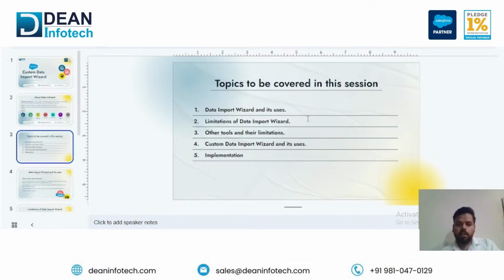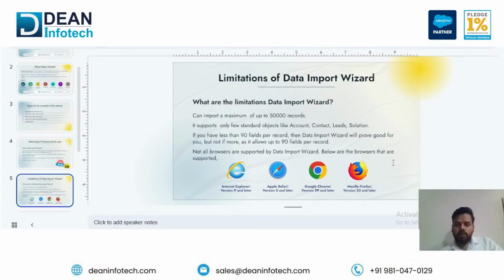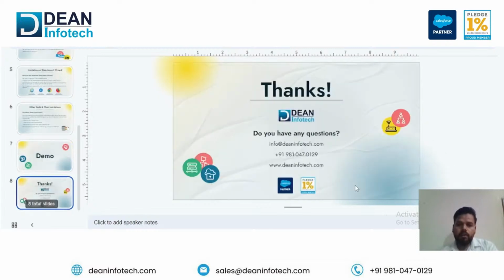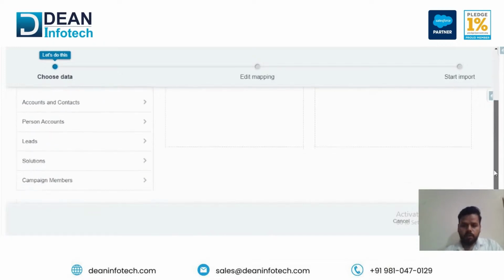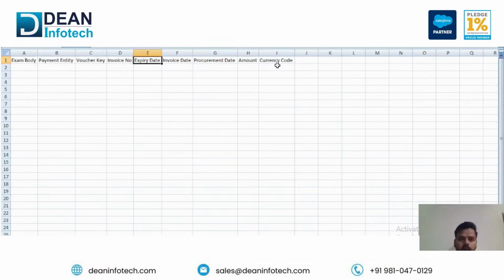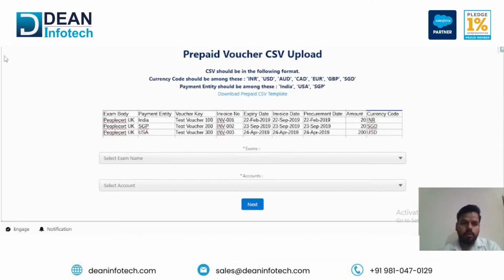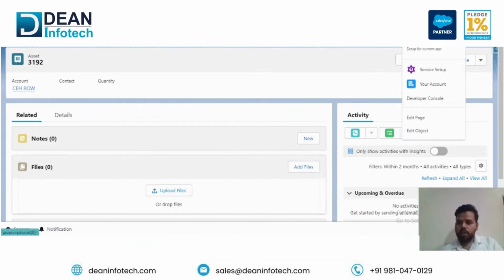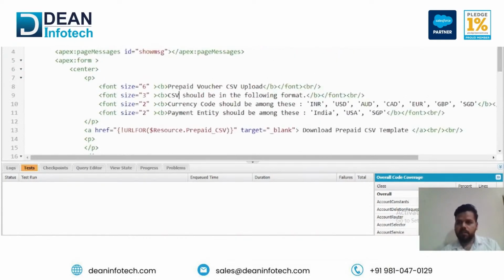Learn Salesforce Data Import Wizard | Webinar | Dean Infotech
Streamline your data imports and boost efficiency!

In this webinar recording, Dean Infotech's Mohsin Khan and Ankit Aggarwal, data experts, will unveil the secrets of the Custom Data Import Wizard.

Master Custom Data Import Wizard: Learn everything from the basics to advanced techniques.
Effortlessly Import Your Data: Save time and streamline your data import process.
Enhance Data Management Efficiency: Gain control and improve the accuracy of your data.
Whether you're new to Salesforce or a seasoned user, this recording provides valuable insights to take your data management to the next level.